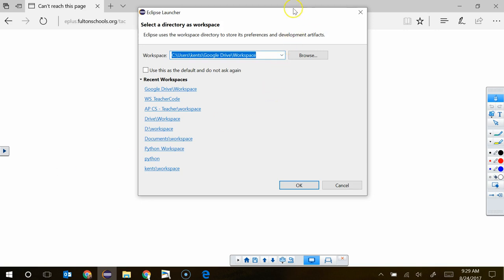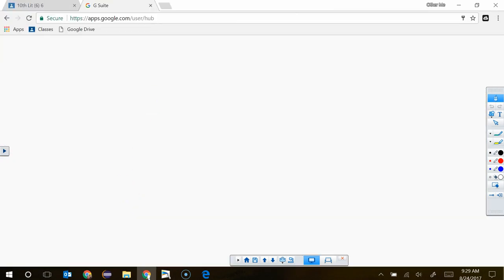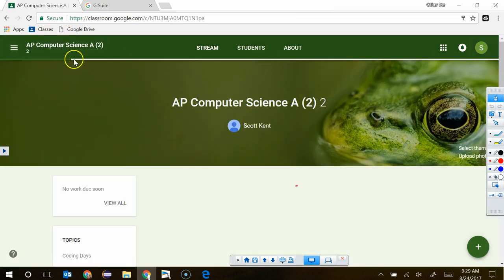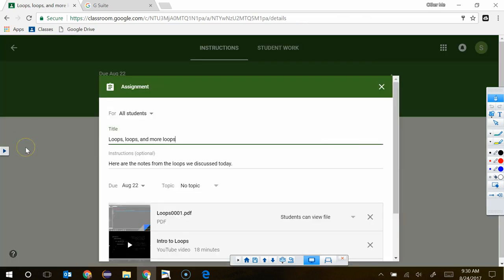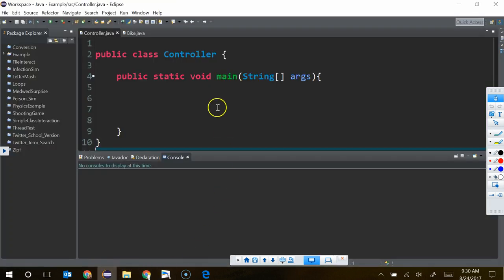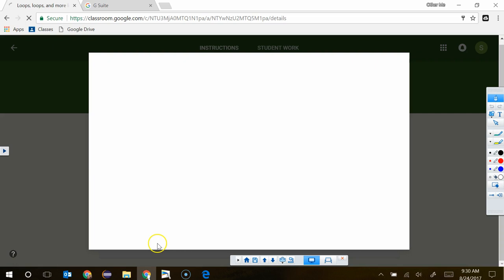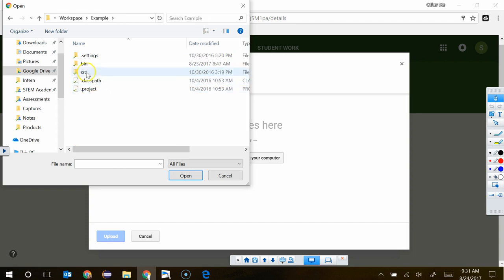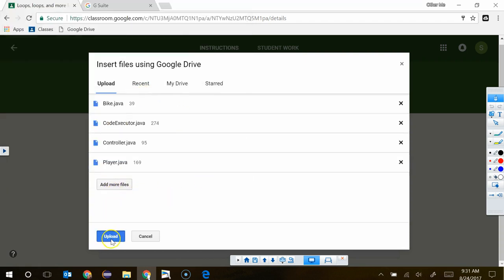Upload To Classroom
A quick video to show you how to upload java files to classroom.